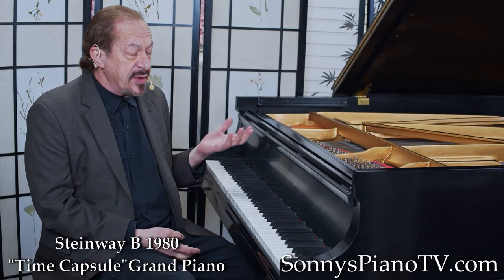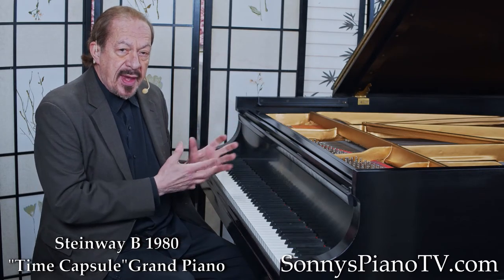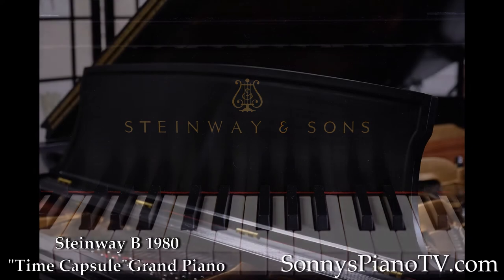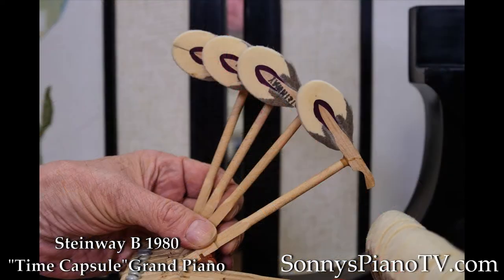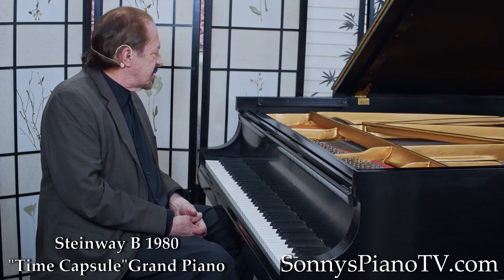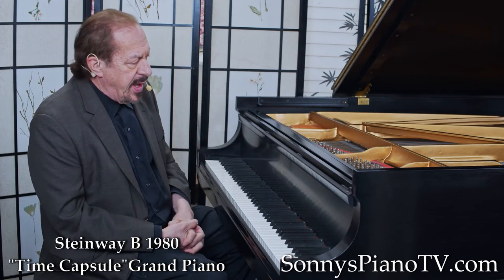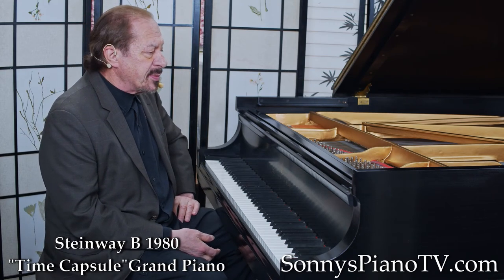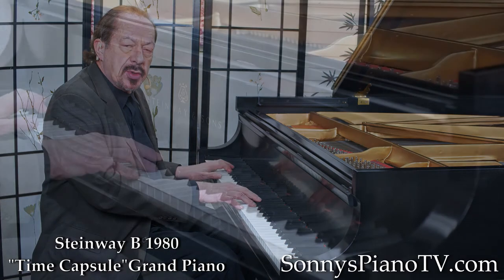Steinway B Grand Piano 6'10.5" 1980 Showroom, Pristine, 'TIME CAPSULE PIANO"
Beautiful Steinway B semi-gloss satin ebony finish. Made in 1980 immaculate, pristine condition. As if it was kept in a 'TIME CAPSULE" One owner, didn't play he bought it as a furniture piece to put in his large living room. Incredible, rich, full spectrum sound. Action very responsive. Steinway B's are one of the best pianos in the world. I call them the "quintessential" Steinway Grand Piano. Worldwide Shipping. Warranty. Free after delivery tuning. Questions?